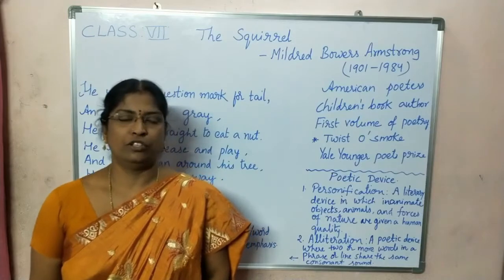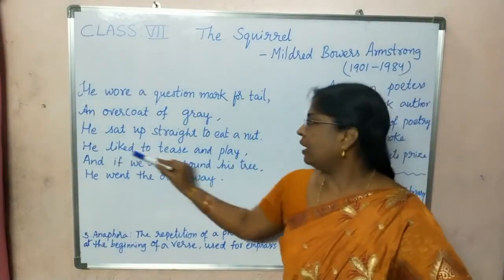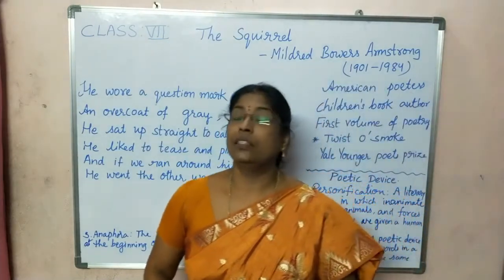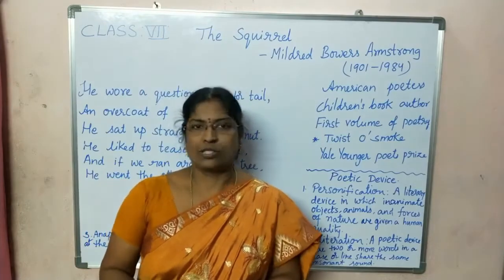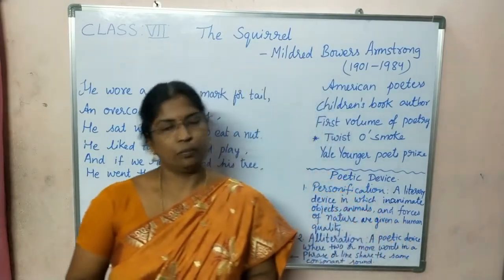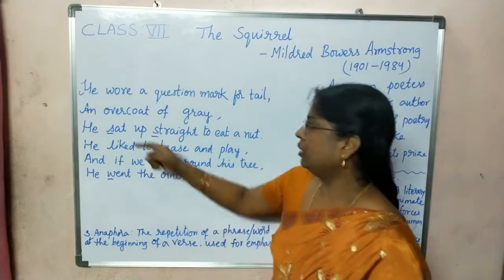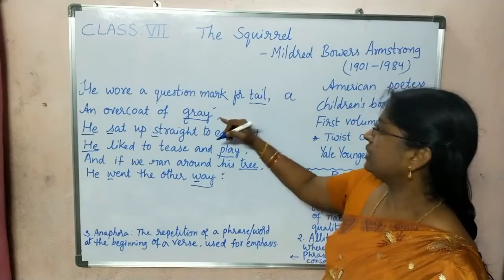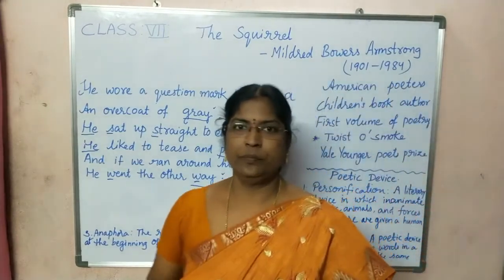THE SQUIRREL (Poem) Mildred Bowers Armstrong | Unit 1 | Class 7 | Honeycomb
This poem is a simple description of a squirrel's appearance and its basic nature.  The poetess made the poem very descriptive by using poetic devices.